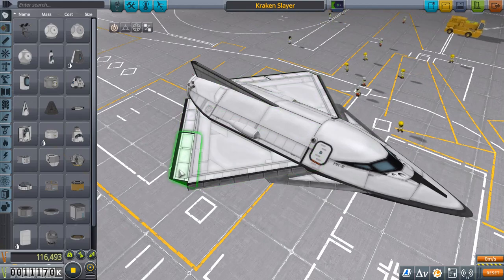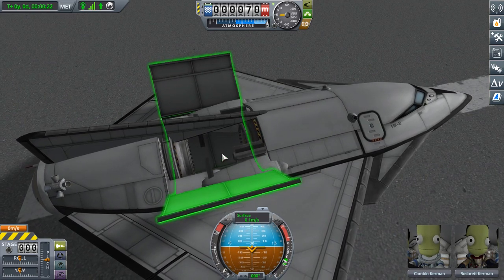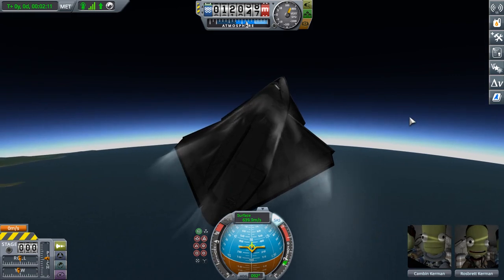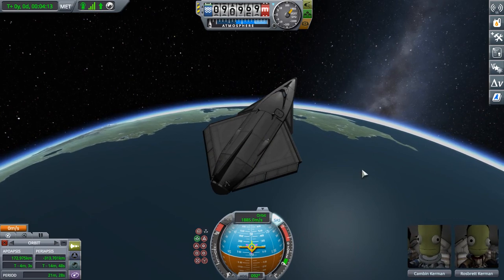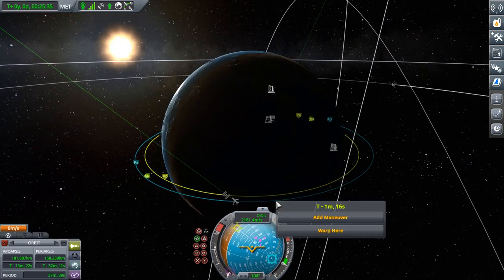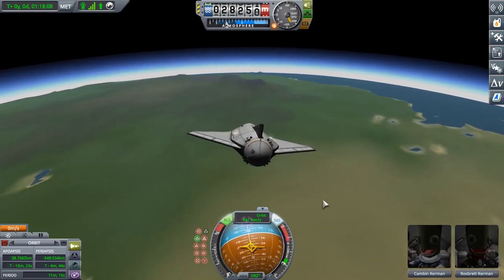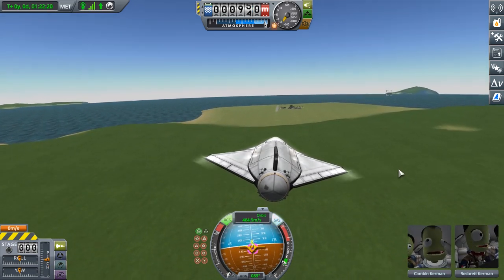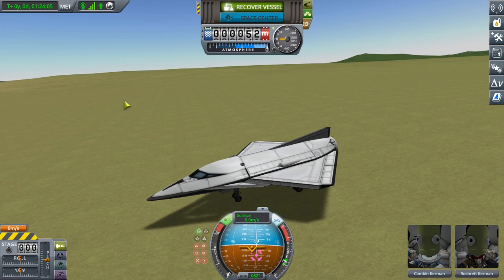KSP Kraken Drive SSTO! The Kraken Slayer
Maybe you've learned the hard way that putting docking ports and claws on the ends of robotics arms is a bad idea in KSP. Well, imagine taking that destruction and turning it into unlimited fuel! The Kraken Slayer here uses a system of docking ports and pistons to produce unlimited thrust to travel the Kerbol system.